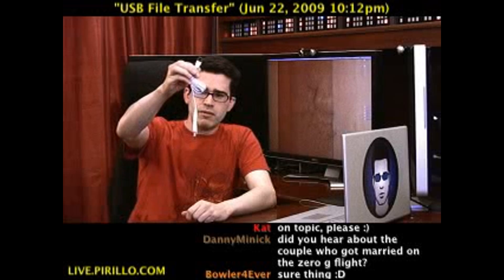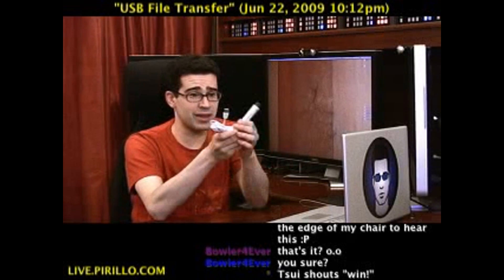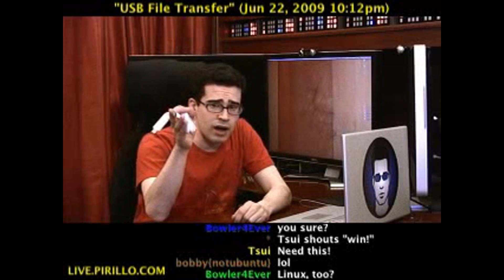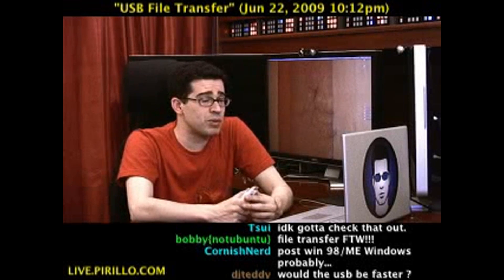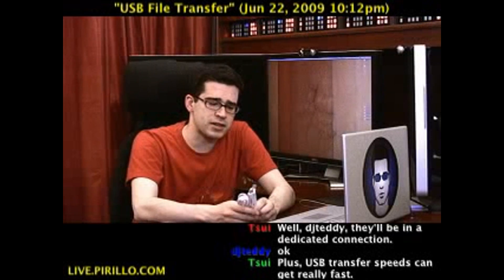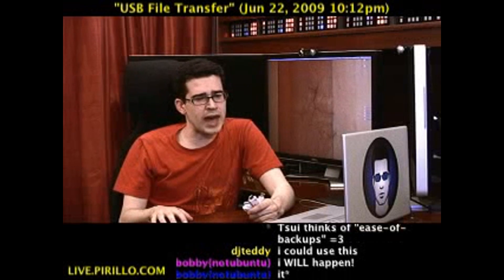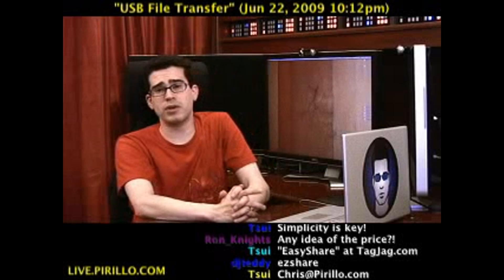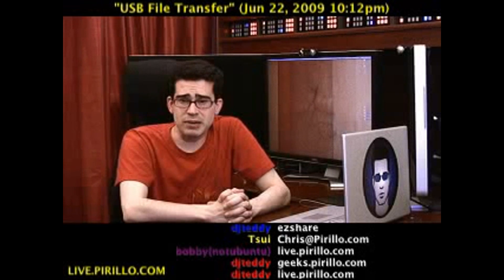How to Transfer Files from PC to Mac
- I'm sure you've had to transfer files from one computer to another at some point. It can be a nightmare, at best. However, you may be interested in looking at the new ezSHARE cable by Vantec.